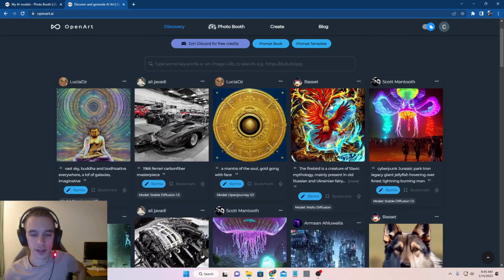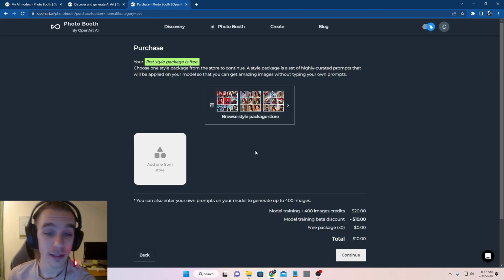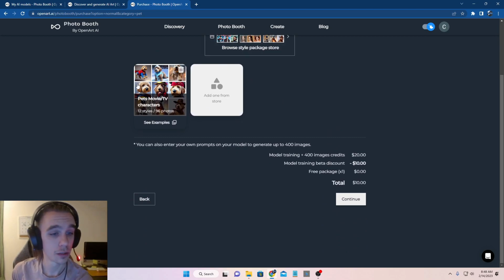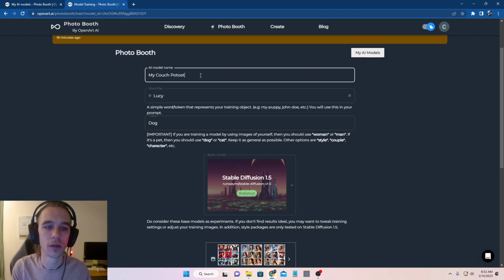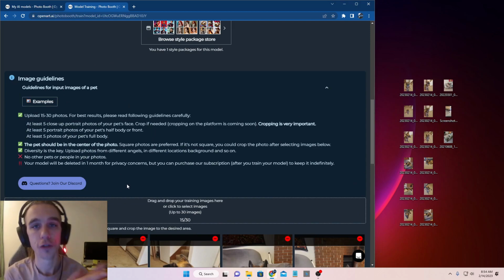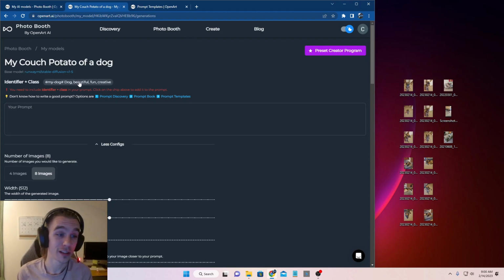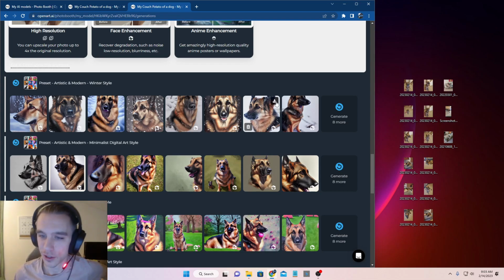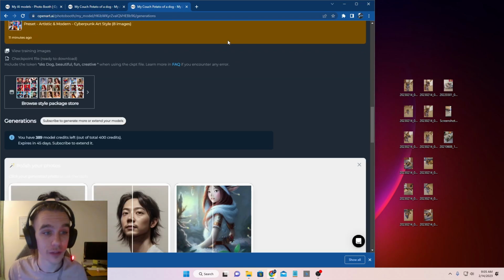Creating Stunning Dog Art with Openart.ai: A must-Watch Tutorial!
Are you a dog lover looking for a unique way to showcase your furry friend's cuteness? Look no further than openart.ai, the website that turns your dog photos into stunning works of art!

In this video, I take you through the amazing process of using openart.ai to create stunning, one-of-a-kind artworks featuring my beloved dog. With just 15-30 images of your dog, this website applies stable diffusion to the main item in the photos, creating a range of incredible art pieces based on your prompts.

Whether you're looking for a pop-art-inspired portrait or a surrealistic masterpiece, openart.ai delivers with its powerful image cloning technology. So come along and join me as I explore the endless possibilities of openart.ai and turn my dog into a work of art!